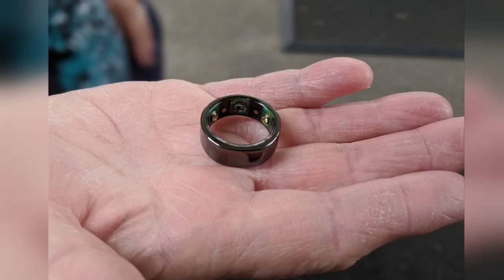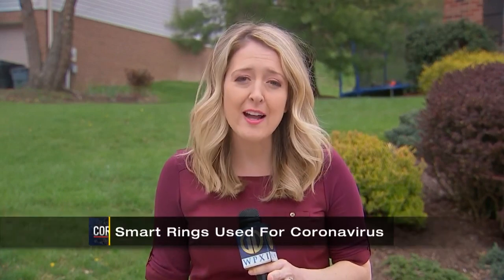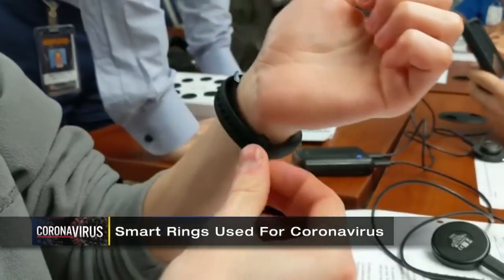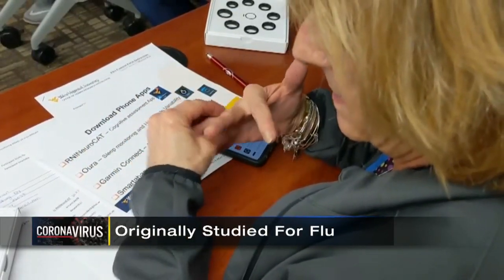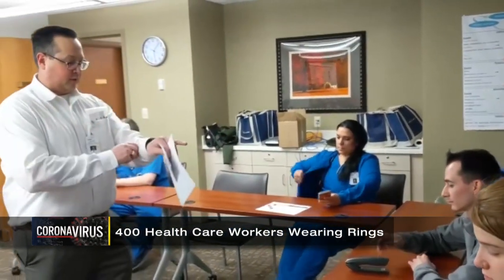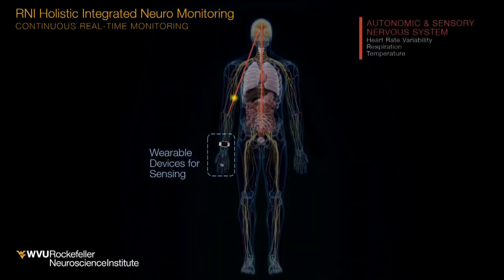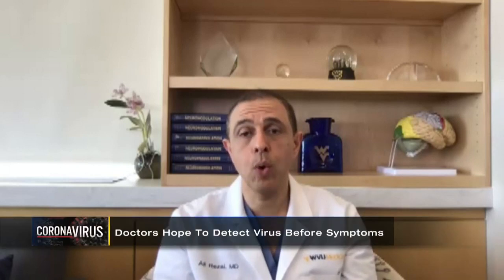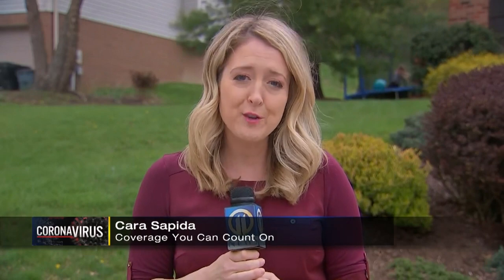Smart Rings from WVU could detect COVID-19 before symptoms show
In the fight against COVID-19, smart rings are being studied as a way to predict if someone will test positive before they show any signs. “It is like a wedding ring with some sensors inside that measure your heart rate, your temperature and other physiological aspects of respiration’s, sleep,” said Dr. Ali Rezai.

ABOUT WPXI 11 News:
WPXI-TV is your source for breaking news, weather and sports coverage in Pittsburgh.